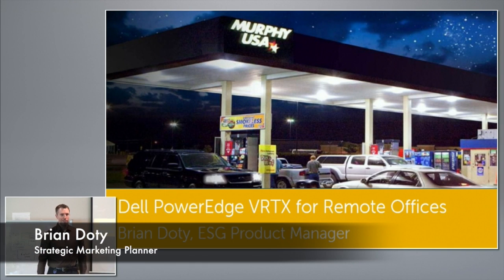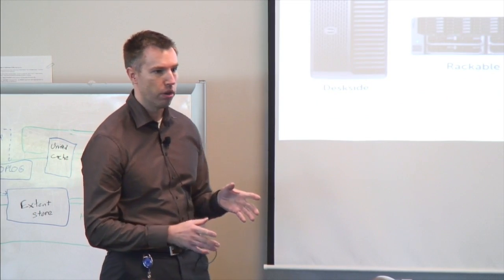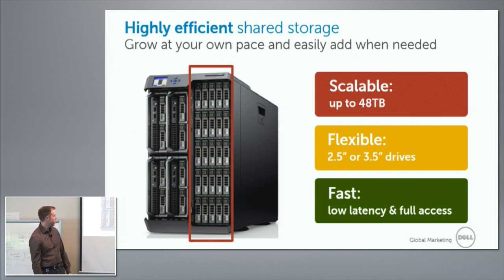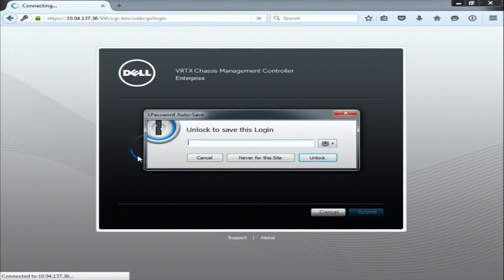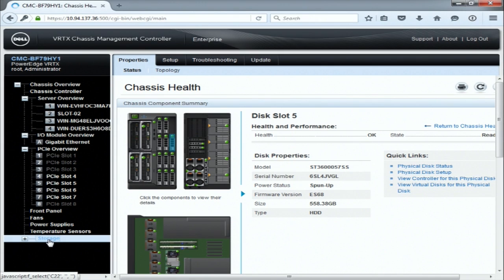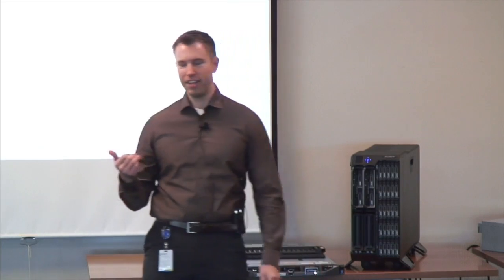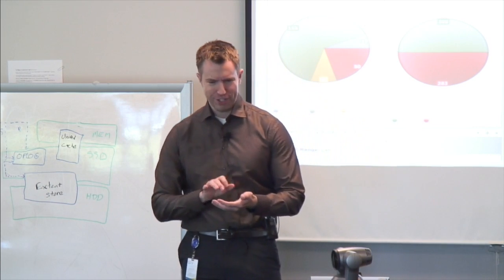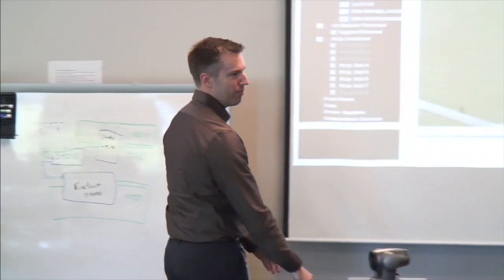Dell PowerEdge VRTX Converged Platform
Brian Doty, Strategic Marketing Planner, introduces the Dell VRTX solution and discusses how business can effectively utilize it in their IT environments. Recorded at Tech Field Day 10 on February 4, 2016.